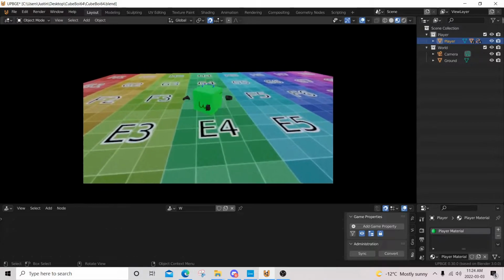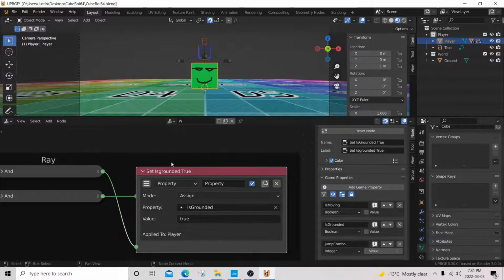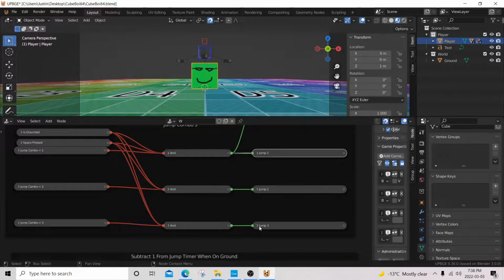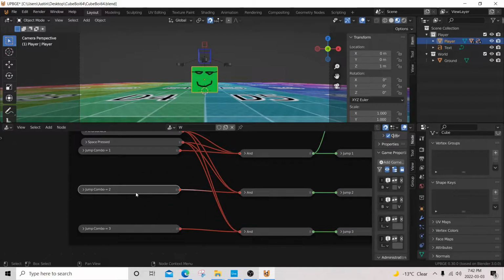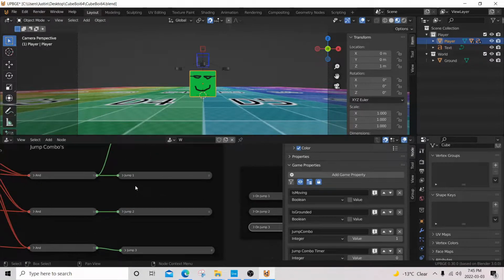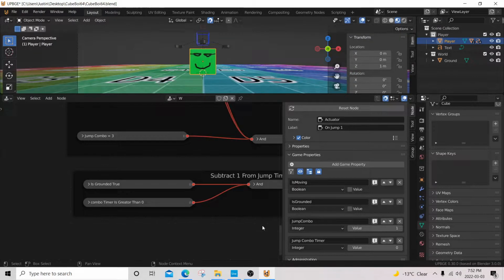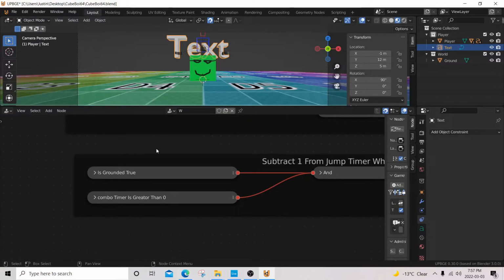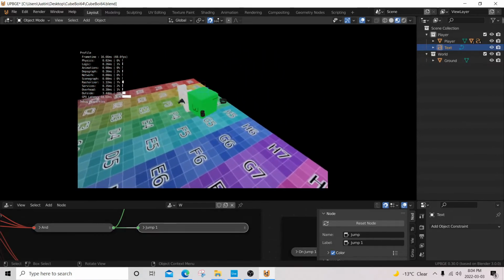Lets Make S1 E2: A 3D Platformer Mario Clone In UPBGE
In this episode we go through the 'jumping' logic for having a 'combo' jump boost majibby.
A devlog/tutorial majibby.